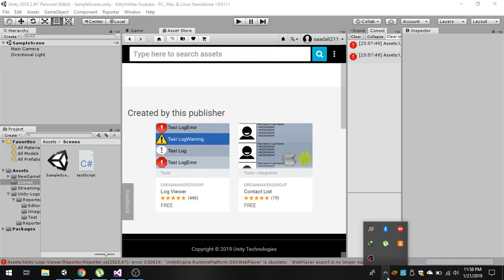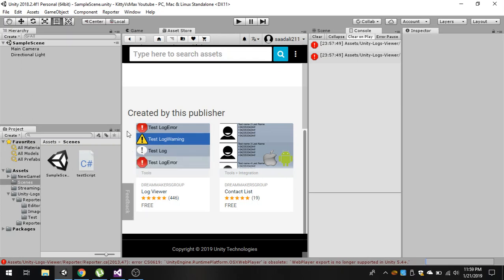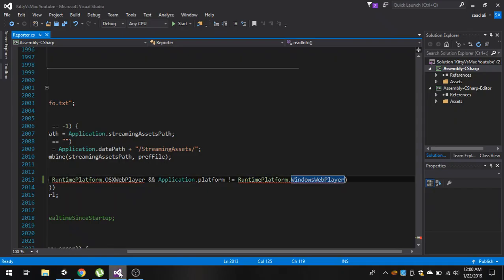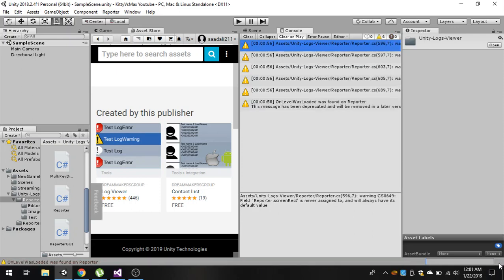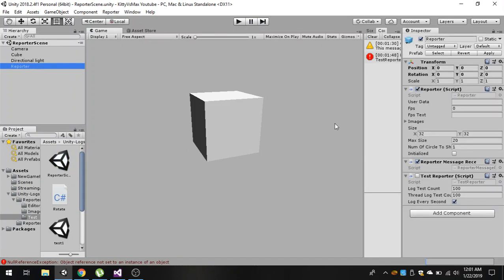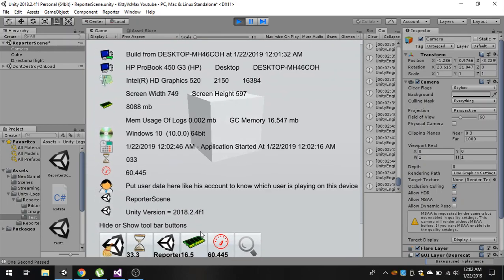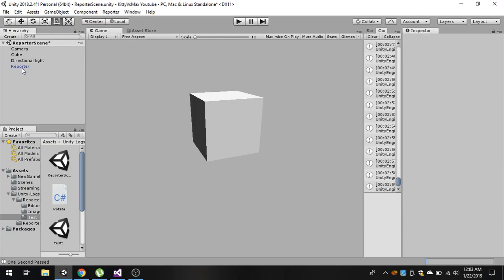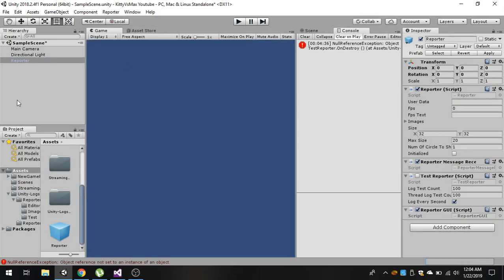View Console window In Unity Game [Android , ios ] (English)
An Easy Way to view console in unity game on android and ios using free plugin asset.
Log Viewer

Using this tool you can easily check your editor console logs inside the game itself! even on mobile!

All what you have to do is to make a circle gesture using your mouse (click and drag) or your finger (touch and drag) on the screen to show all these logs.
Console Window. See in Glossary Window (menu: Window - General - Console) shows errors, warnings and other messages generated by Unity. To aid with debugging, you can also show your own messages in the Console using the Debug.Log, Debug.LogWarning and Debug.LogError functions.